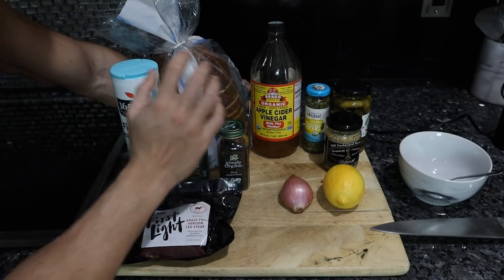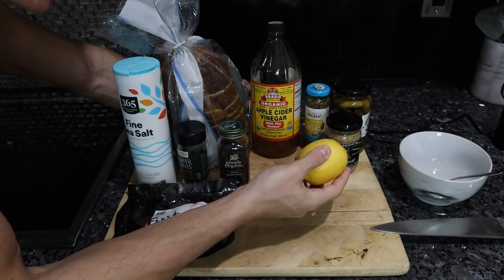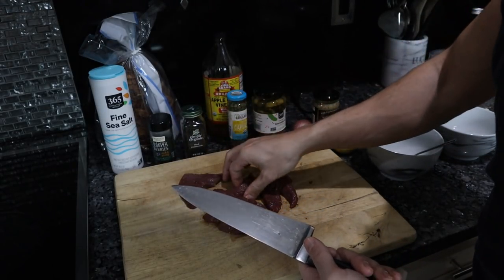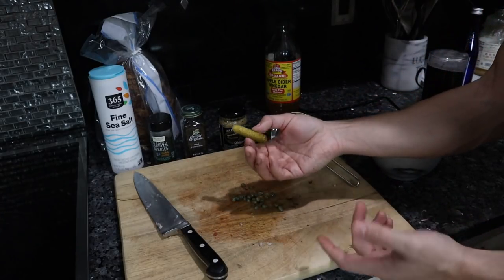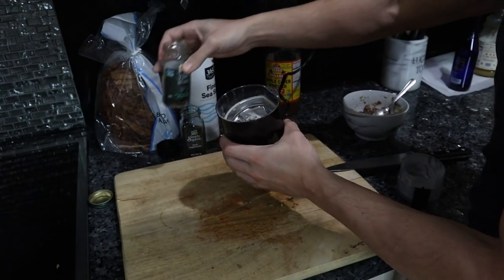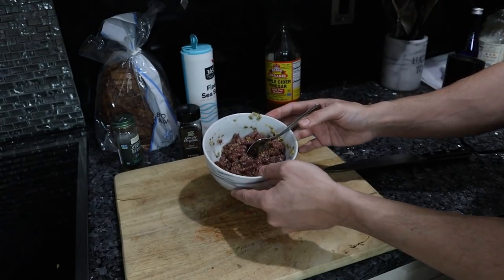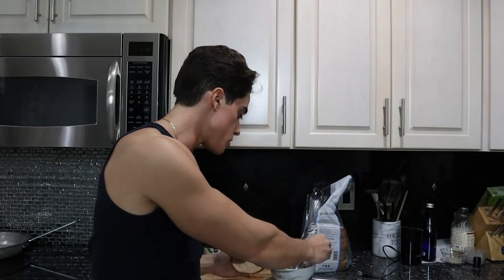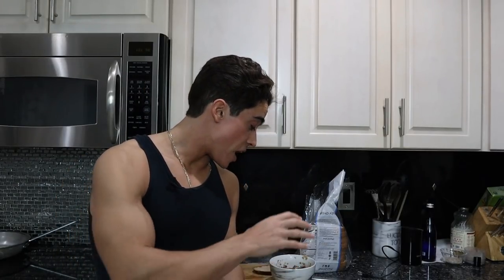Venison Tartare Recipe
00:00 - Tartare is approachable
00:28 - Ingredients
01:38 - Prep
03:19 - Nutrition and tasting
05:03 - Thank you for joining me